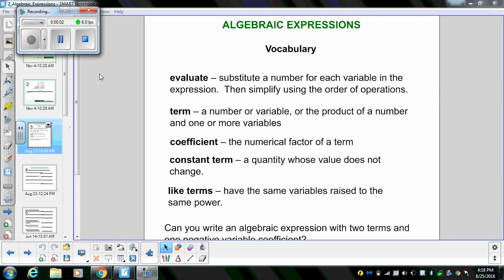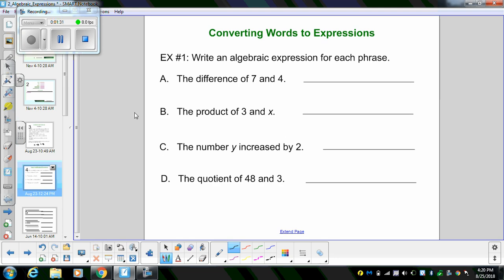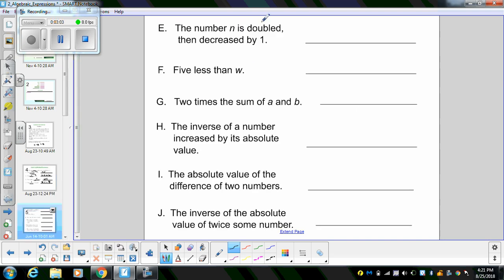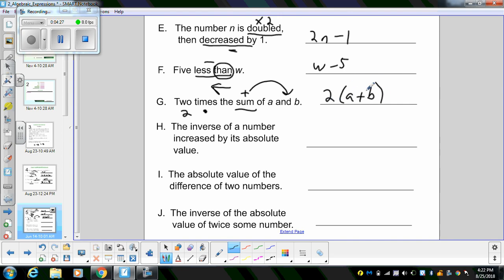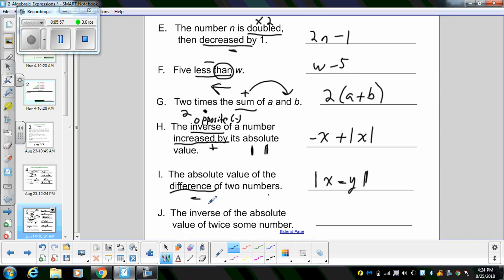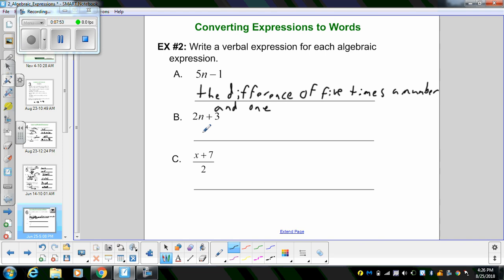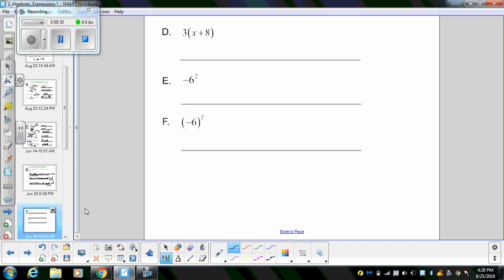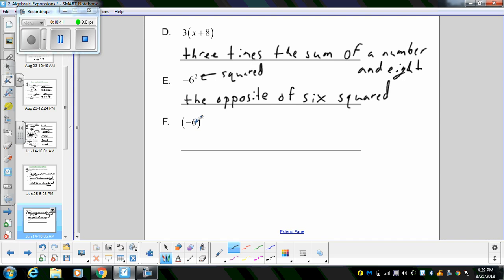Algebraic Expressions part 1